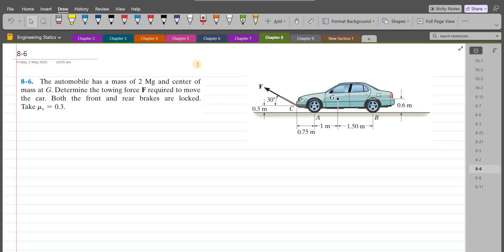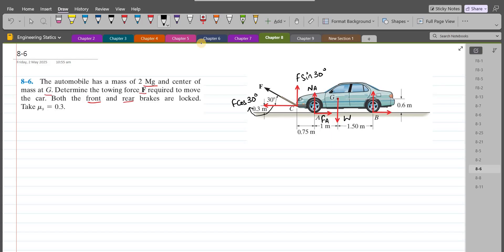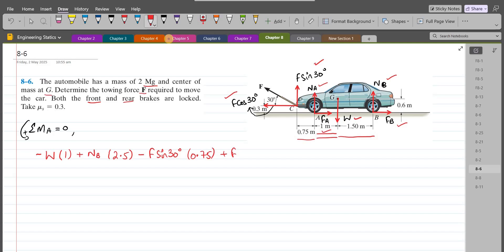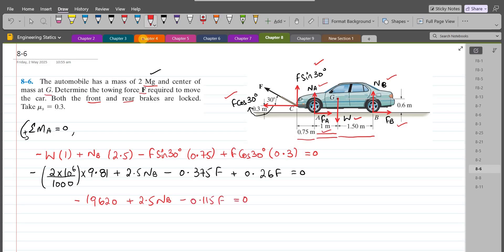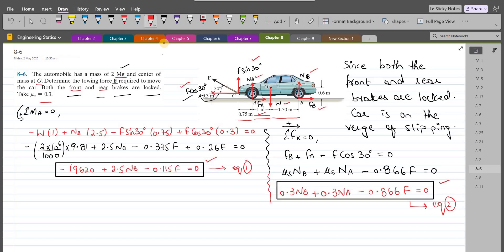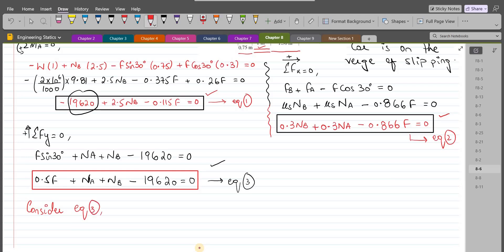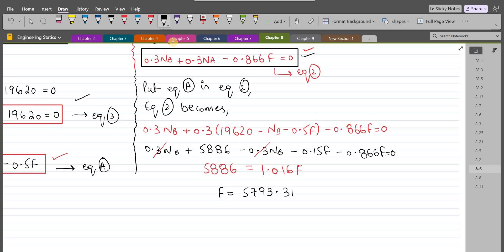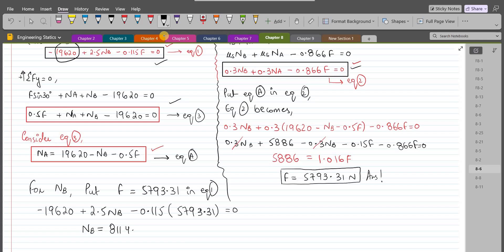8-6 hibbeler statics chapter 8 | hibbeler statics 14th edition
8-6 hibbeler statics chapter 8 | hibbeler statics 14th edition

8–6. The automobile has a mass of 2 Mg and center of mass at G. Determine the towing force F required to move the car. Both the front and rear brakes are locked. Take μₛ = 0.3.

⏰ Timecodes ⏰
0:00 - Free Body Force Diagram of wheel
1:00 - Summation of moments at point A (Equation 1)
5:00 - Summation of forces in the horizontal direction (Equation 2)
7:10 - Summation of forces in the vertical direction (Equation 3)
8:30 - Solving equations 1,2 and 3